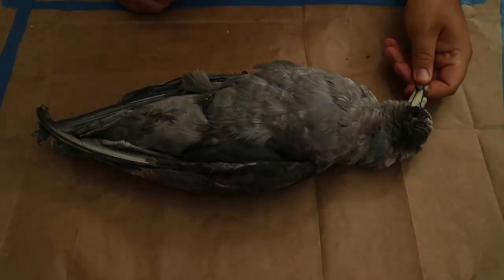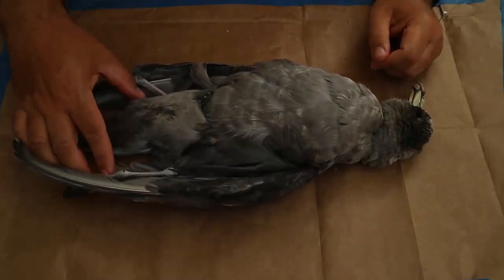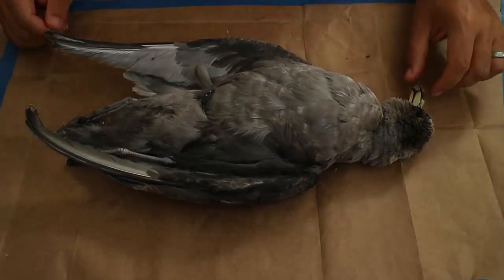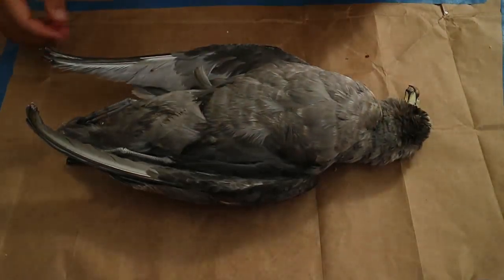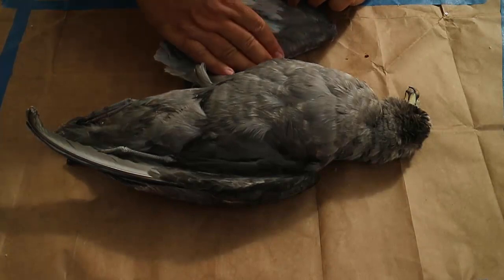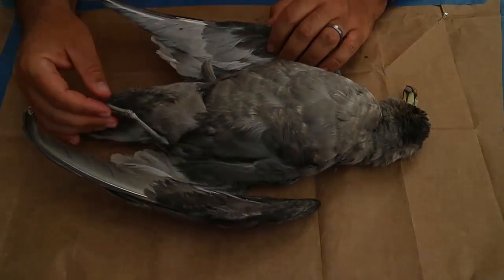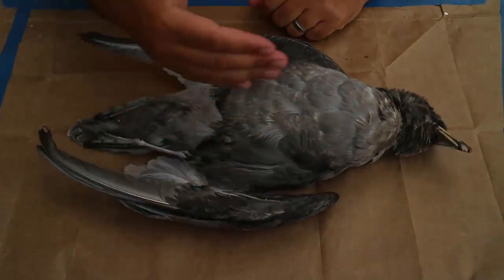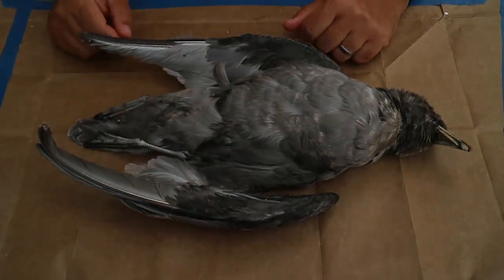Bird Skinning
Time lapse video of skinning a northern fulmar.